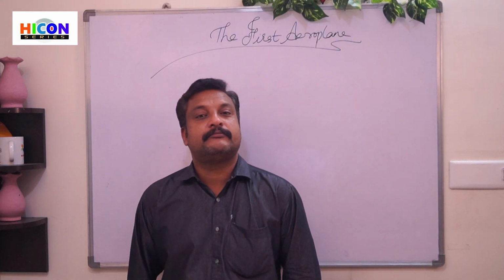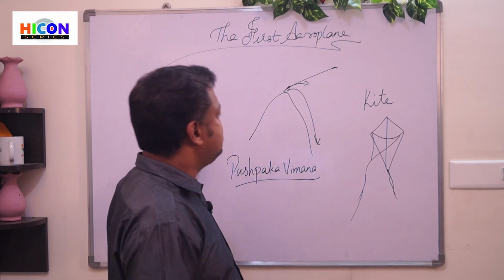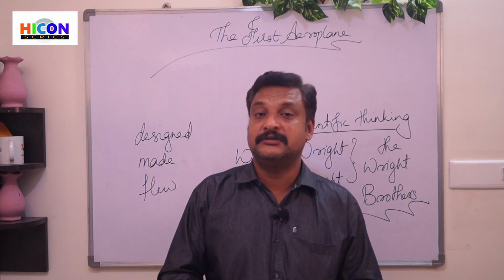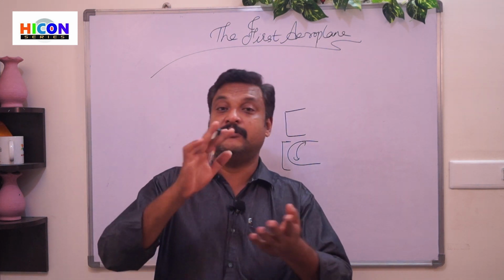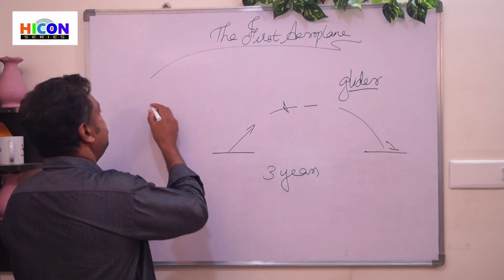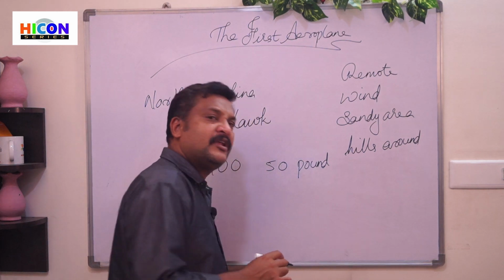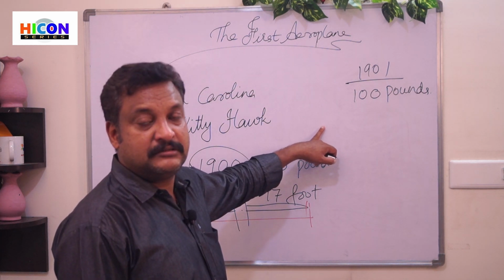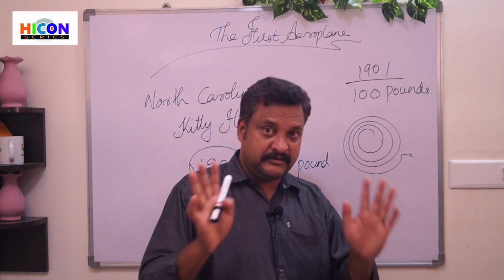Class 3 English Lesson 2 Part 1